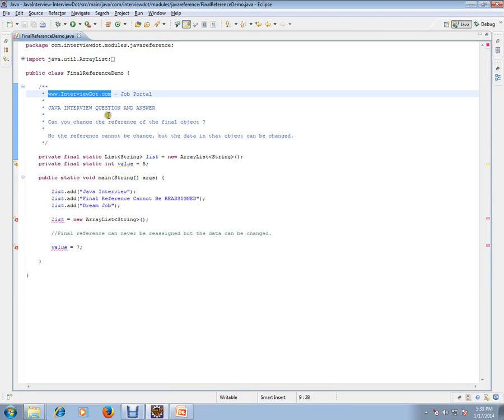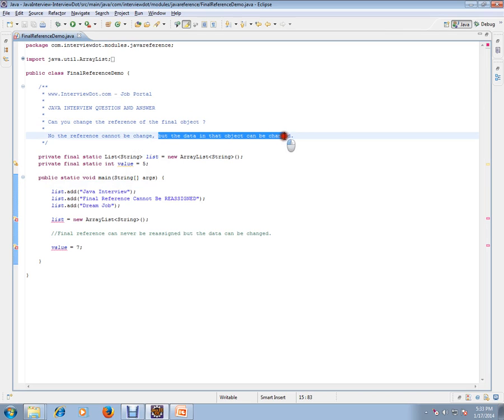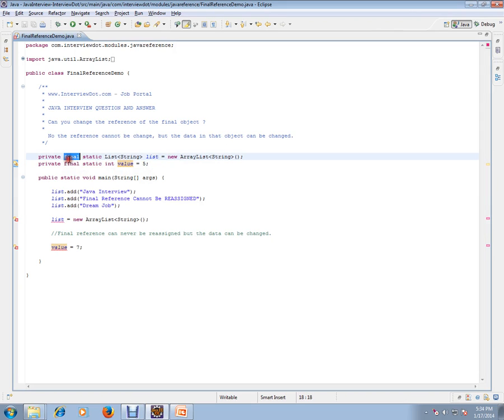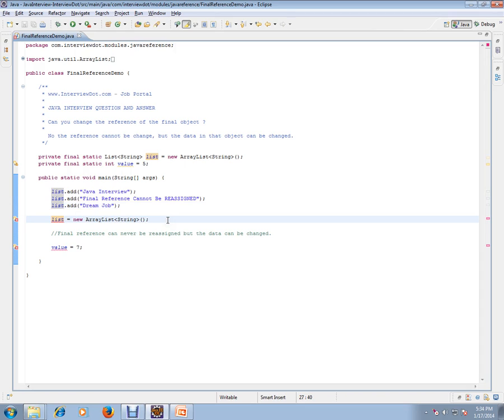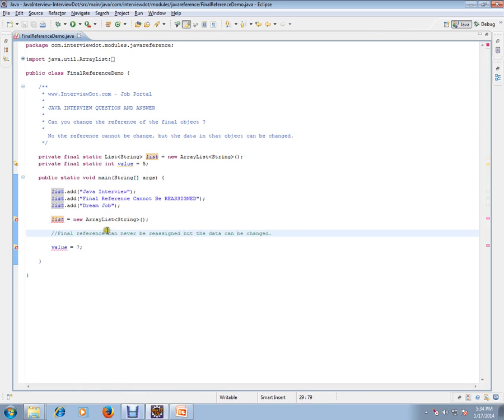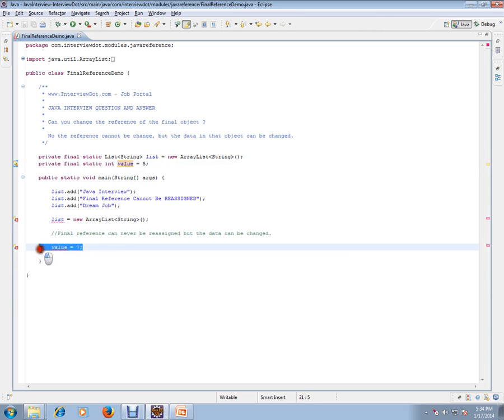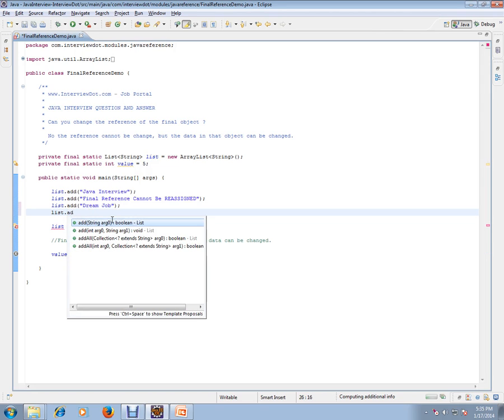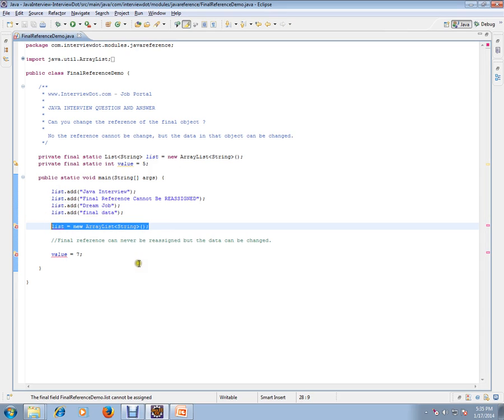What is final reference in Java Java Interview Question And Answer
to get notifications. What is final reference in Java Java Interview Question And Answer